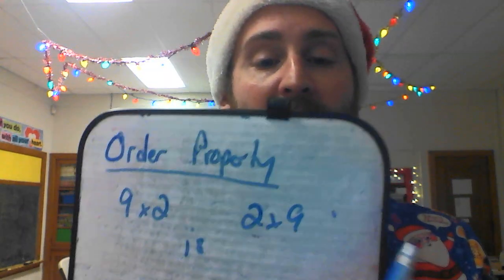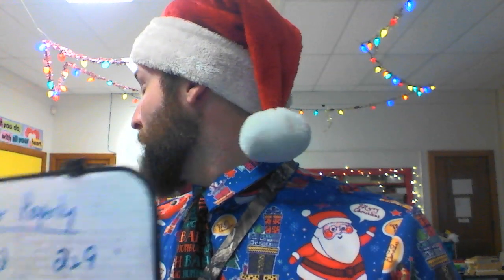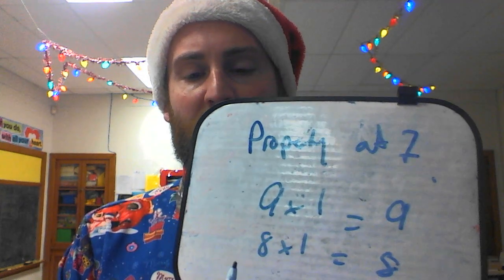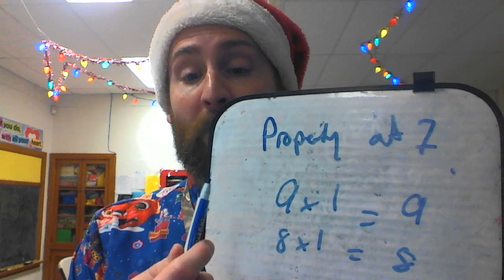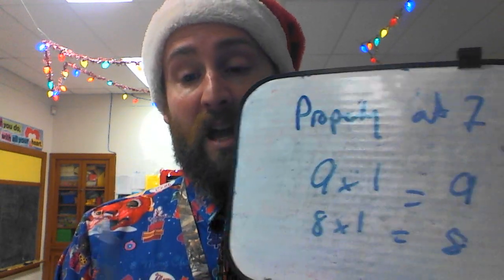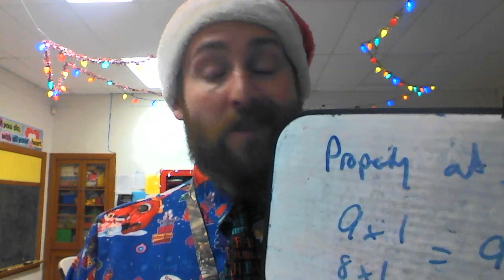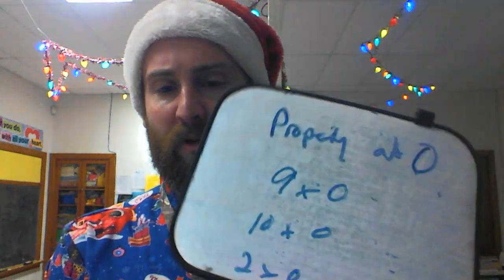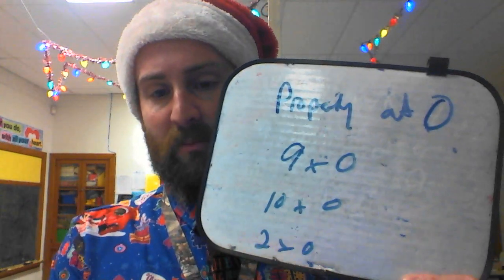Section 5.4 "Multiplication Properties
This is the 4th grade Math lesson for the week of December 14th. this lesson focuses on the Multiplication properties.